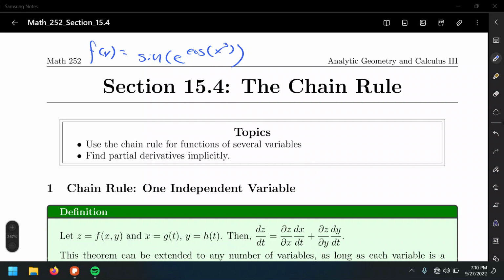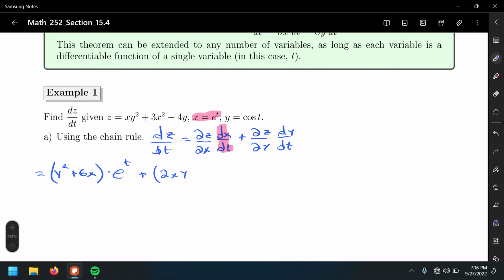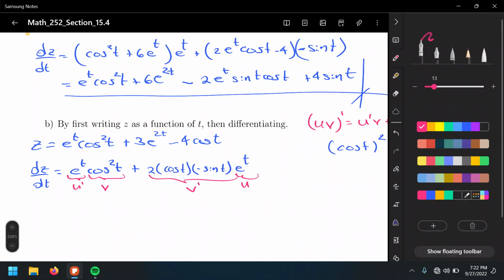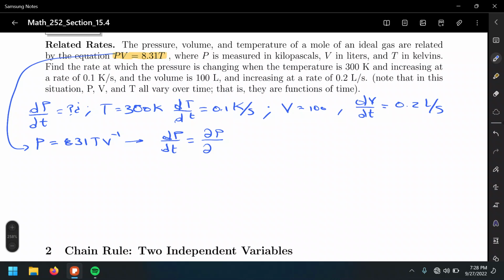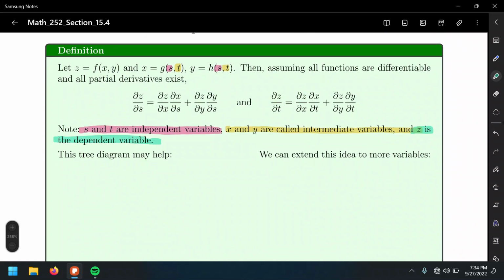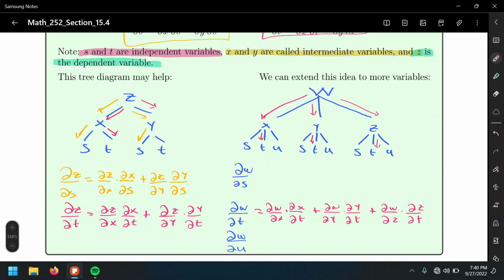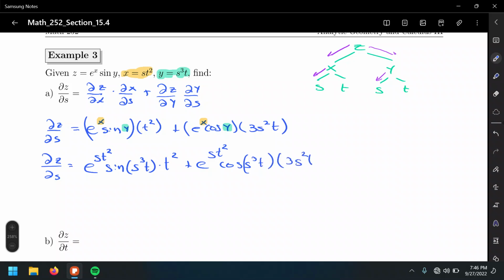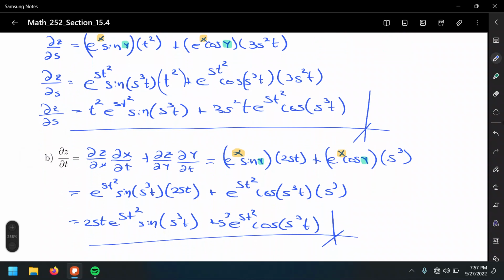Section 15.4 The Chain Rule Part 1